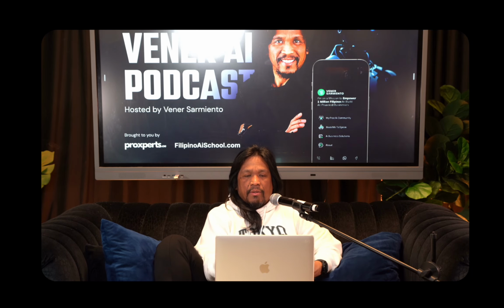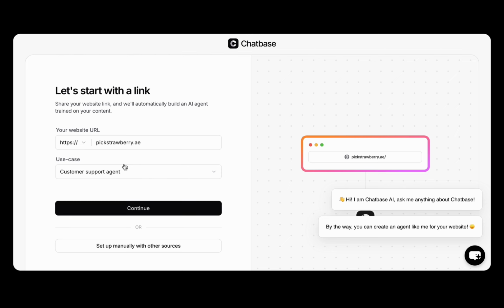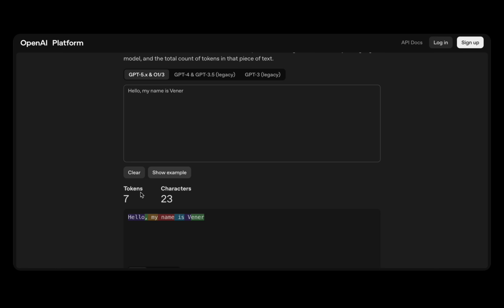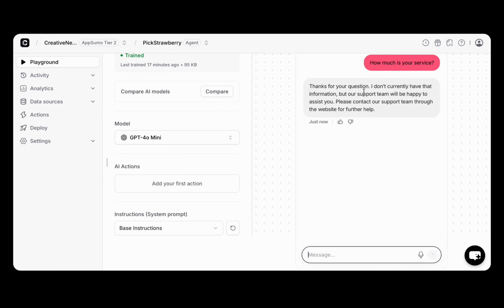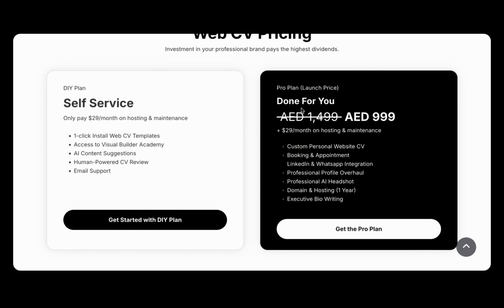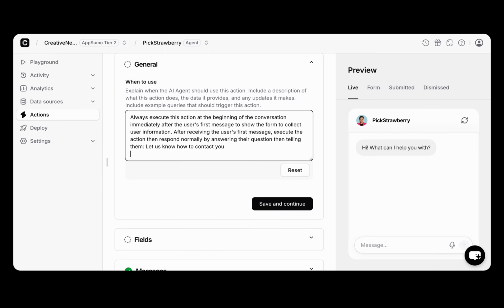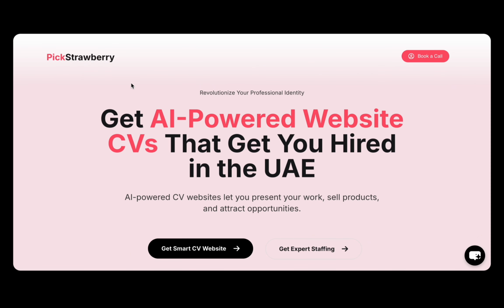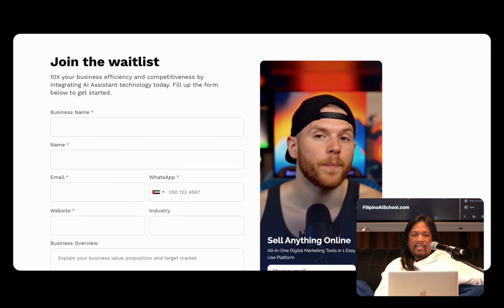How to create AI Support Agent (Tagalog Full Course)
In this video, I’m walking you through a full course on how to build your own AI Support Agent—and I’m doing it all without writing a single line of code. My goal is to show you how you can turn this technology into a high-value service for your own AI agency.

No-Code Power: I show you that you don’t need to be a programmer to build these. In fact, 80% of the value comes from your understanding of how a business works, not the technical side.

From Chatbot to AI Agent: I explain the difference between a bot that just talks and an Agent that can actually perform actions—like collecting leads and handling customer data.

Building Trust: I emphasize that if you want to sell this as a service, you need to have it working on your own website first to prove it works and build immediate trust with your clients.

What I’ll Teach You to Do
Train Your AI Fast: I use Chatbase to show you how to scrape an entire website’s data in seconds to give the AI its "knowledge".

Refine the "Brain": I demonstrate how to use Prompt Engineering with ChatGPT to make your AI sound professional, helpful, and aligned with a specific brand persona.

Monetization: I break down the OpenAI API pricing (tokens) so you understand the costs and can price your services profitably.

My Step-by-Step Build Workflow
Establishing the Identity (The "Brain"): I start by creating a new AI agent in Chatbase and defining its core purpose—in this case, a Customer Support Agent. This initial setup is what gives the AI its "mission."

System Prompting & persona Refinement: I don't just use the default settings. I show you how I use ChatGPT to "validate and improve" the System Prompt. I focus on giving the AI a professional persona, clear fallback rules for unknown questions, and specific instructions on how to behave.

Knowledge Base Integration (Scraping): I connect the URL of the business (PickStrawberry.ai) so the AI can automatically scrape the website's data. I also show you how to audit those links to make sure the AI isn't learning from the wrong pages.

Manual Training (Fine-Tuning): Scrapers aren't perfect. I demonstrate how to manually add "Text Snippets" for critical data like the Pro Plan pricing and DIY free options to ensure 100% accuracy in its answers.

Adding "Actions" (Lead Generation): I turn the assistant into an agent by enabling the Lead Generation form. I configure it to require names and emails, allowing the AI to capture potential customer info automatically during a chat.

Visual Styling & Final Deployment: I customize the look (light/dark mode and brand colors) and then show you how to copy the embed code into the header of a website builder like Visual Builder to go live.

By the end of this video, you'll have a clear roadmap to start your own AI agency and provide a service that businesses are desperate for right now.